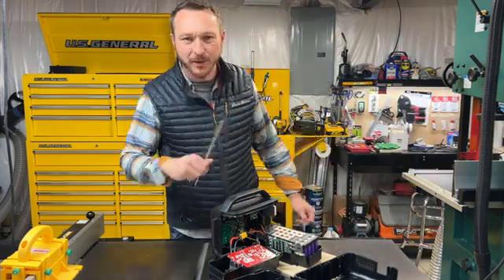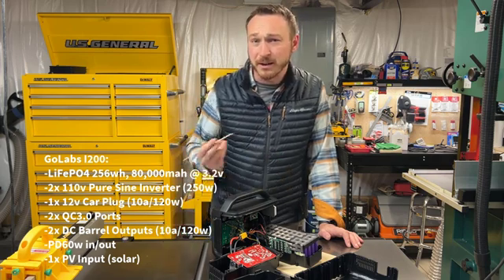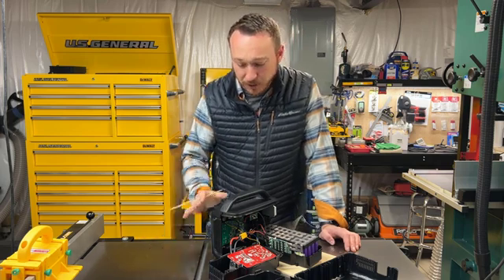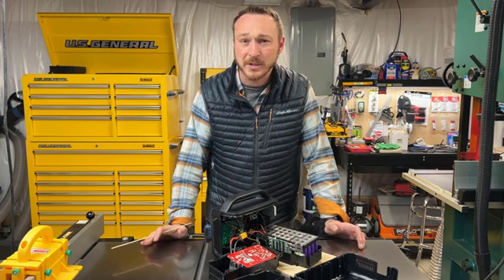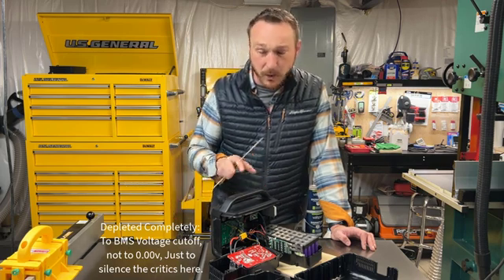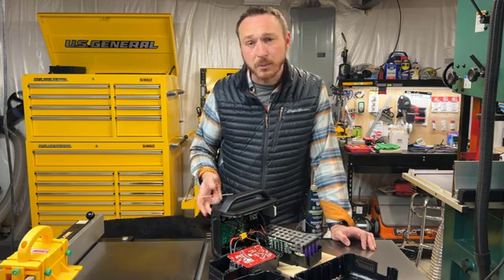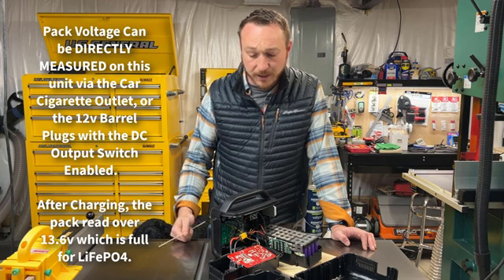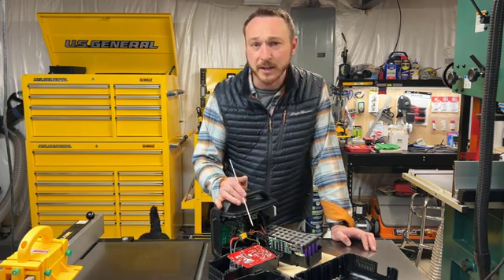GoLabs i200 - LiFePO4 - ER003 Fix - Simple fix to a COMMON failure mode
I DO NOT RECOMMEND THIS DEVICE, IT HAS FLAWS THAT MAKE IT FAIL...  If you already have one, here's how you might save it from the trash heap.

I've owned this GoLabs unit for 1 year, but rarely used it below 20% state of charge.   After recently fully discharging it, I ran into the dreaded ER003 and GoLabs Support has not been useful.

There are many similar reviews across the web for this unit, with the same AC output error.

TLDR:   12:06 - What you need to disconnect to get the inverter to reset.

Edited with Camtasia 2021.